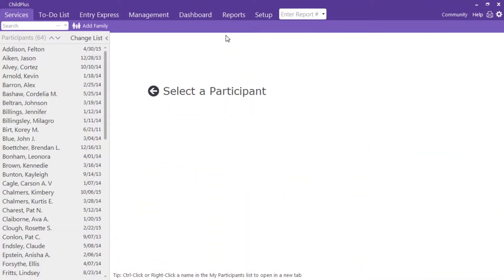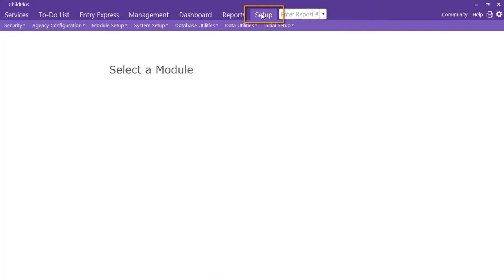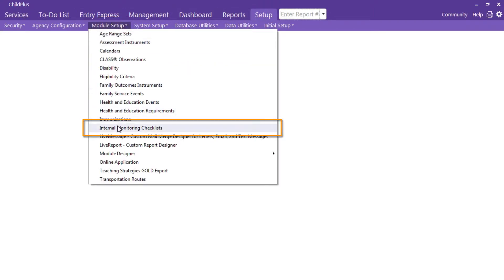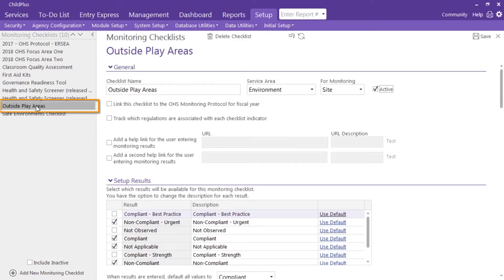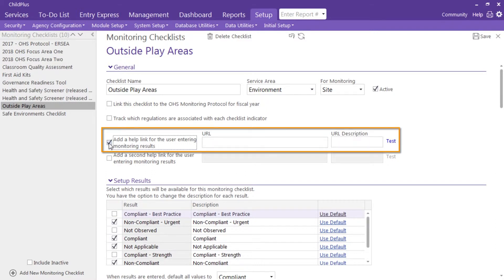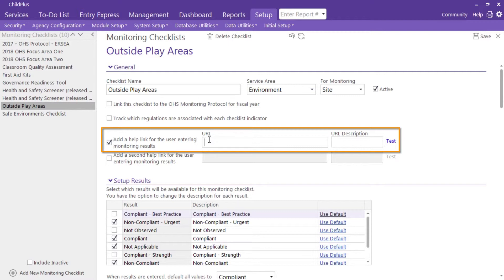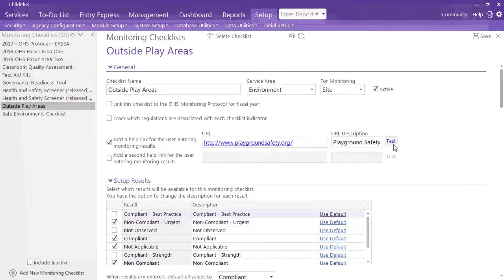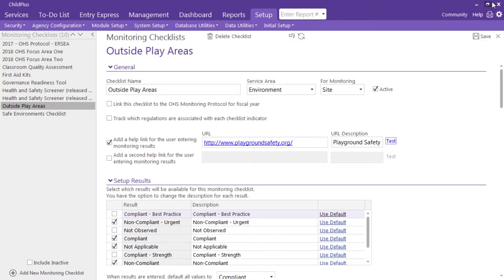CPsmart: Monitoring - Add Links to Internal Monitoring Checklists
Learn how to provide your monitors with digital resources to assist with monitoring compliance